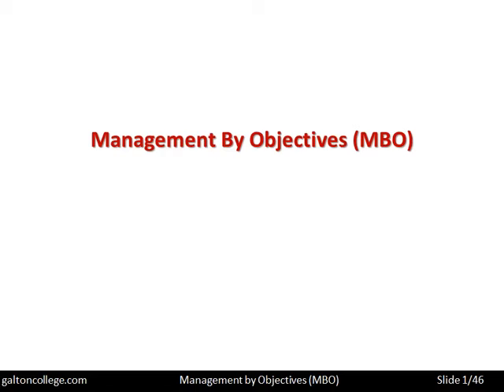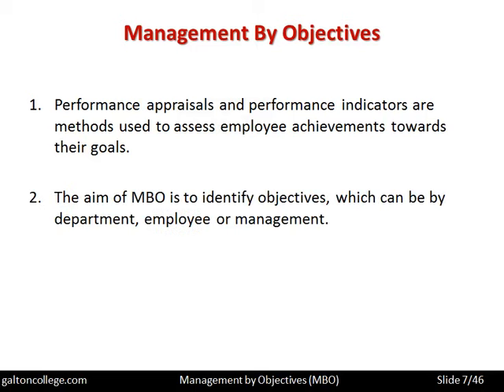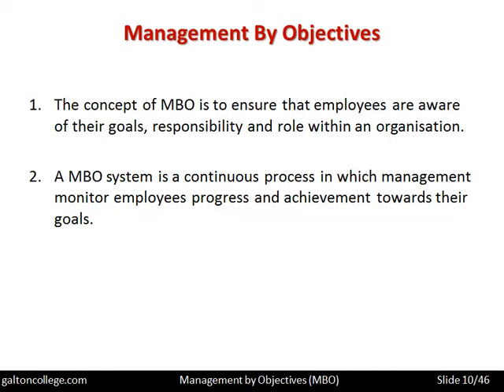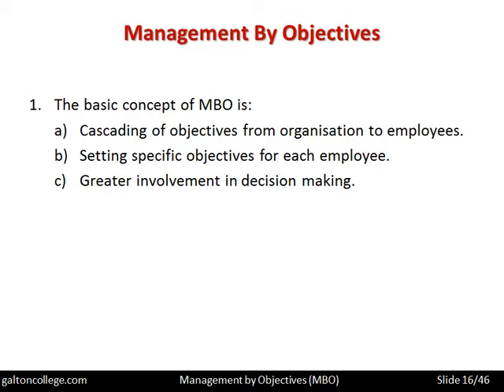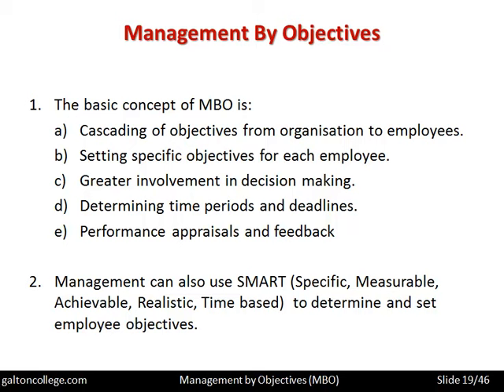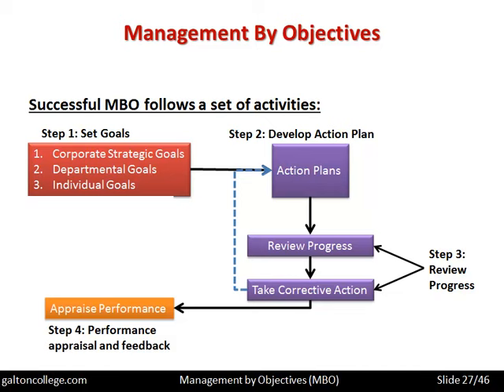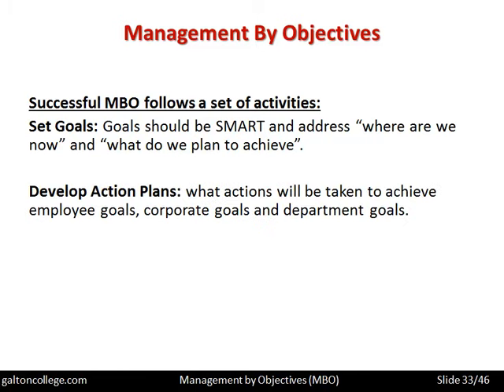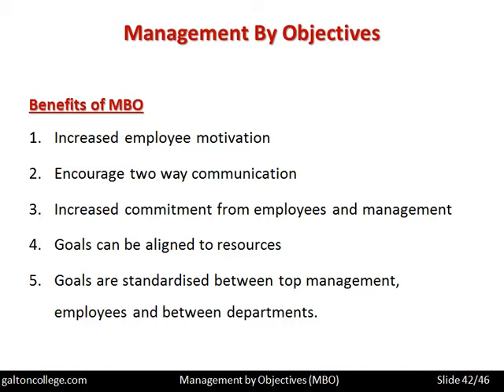Management by Objectives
Management by Objectives (MBO) is a management philosophy that emphasizes the importance of setting specific, measurable, attainable, relevant, and time-bound (SMART) goals for an organization. It is a performance management technique that seeks to align the organization's goals and objectives with those of individual employees, in order to improve organizational performance.

The MBO process typically involves setting goals and objectives for individual employees or teams, establishing metrics to measure progress toward those goals, and regularly reviewing progress and making adjustments as necessary. The goal-setting process is usually a collaborative effort between managers and employees, and the goals should be aligned with the overall strategic objectives of the organization.

One of the key advantages of MBO is that it helps to improve communication and collaboration within the organization. By involving employees in the goal-setting process, managers can ensure that everyone is working toward the same objectives, and that employees have a clear understanding of what is expected of them. This can help to reduce confusion, improve teamwork, and increase employee motivation and engagement.

MBO can also help to improve performance management by providing a clear framework for measuring employee performance. By setting specific goals and metrics, managers can objectively evaluate employee performance and provide feedback on areas where improvement is needed. This can help to identify high-performing employees, as well as those who may need additional training or coaching.

Another advantage of MBO is that it can help to improve organizational agility and adaptability. By regularly reviewing progress and making adjustments to goals and objectives as necessary, organizations can respond more quickly to changes in the market or competitive landscape. This can help to improve organizational resilience and enable organizations to maintain a competitive advantage over time.

However, there are also some potential disadvantages of MBO. One criticism of MBO is that it can lead to a focus on short-term results at the expense of long-term strategic objectives. This is because MBO typically involves setting specific, measurable goals that can be achieved in the short-term, rather than focusing on broader strategic objectives that may take longer to achieve.

Another criticism of MBO is that it can create a rigid, bureaucratic management structure that is focused on achieving specific goals rather than fostering creativity and innovation. This can be especially problematic in industries where innovation and agility are critical to success.

Finally, there is some concern that MBO can create a culture of competition rather than collaboration within the organization. This is because employees may be incentivized to compete with each other to achieve their individual goals, rather than working together to achieve broader organizational objectives.

In conclusion, Management by Objectives is a performance management technique that can help to align organizational objectives with those of individual employees. While MBO has some clear advantages, such as improved communication and collaboration, improved performance management, and improved organizational agility, there are also some potential disadvantages to consider, such as a focus on short-term results at the expense of long-term objectives, a rigid management structure that can stifle creativity and innovation, and a culture of competition rather than collaboration within the organization. Therefore, it is important for managers to carefully consider the potential benefits and drawbacks of MBO before implementing it in their organization.